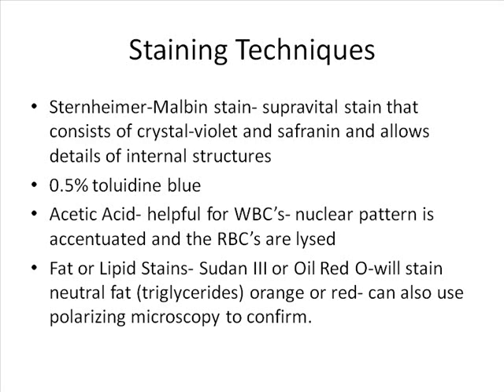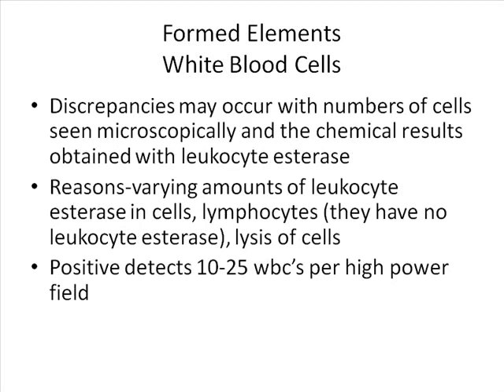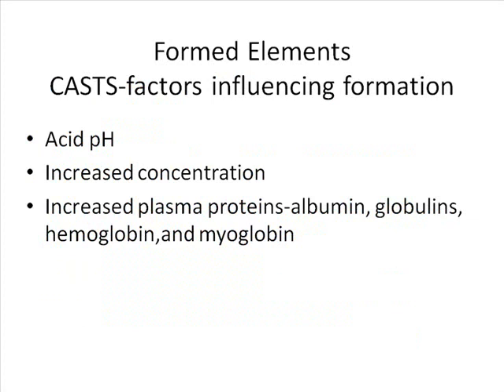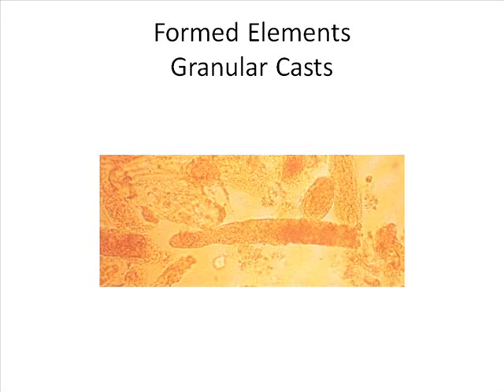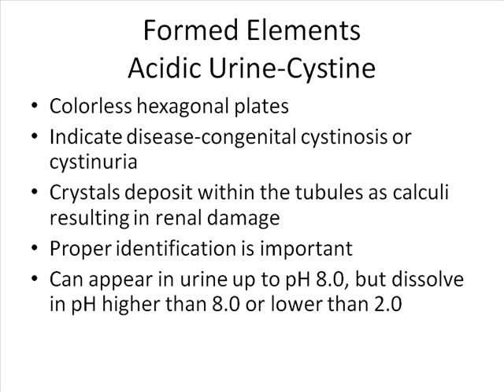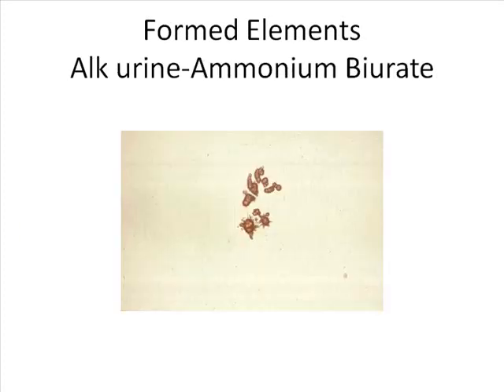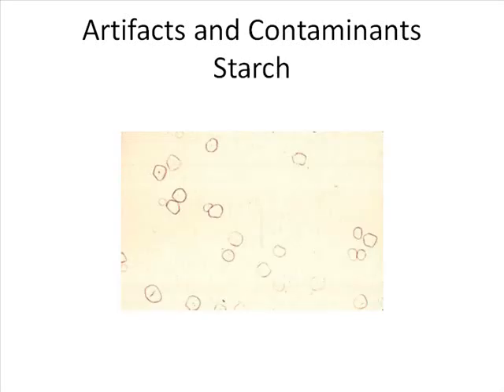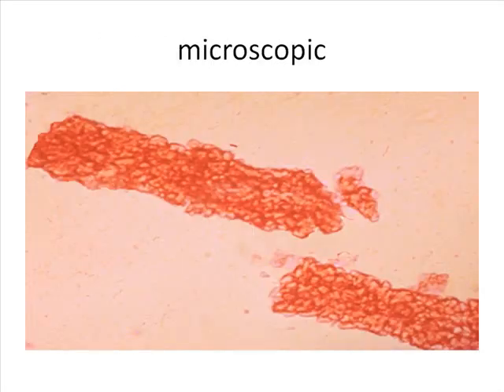Urinalysis Part 2